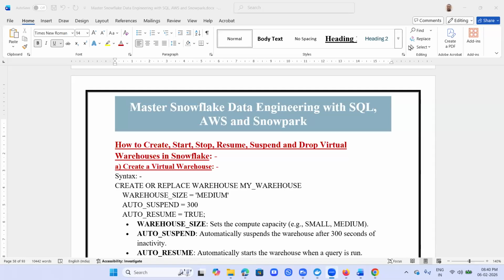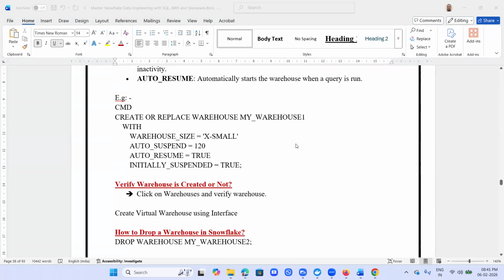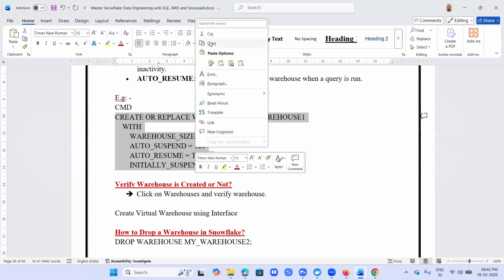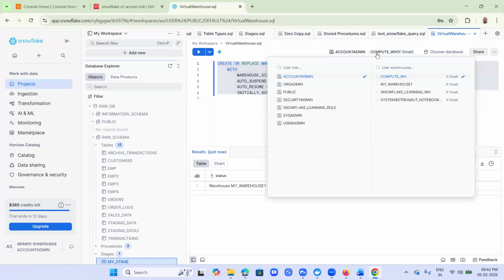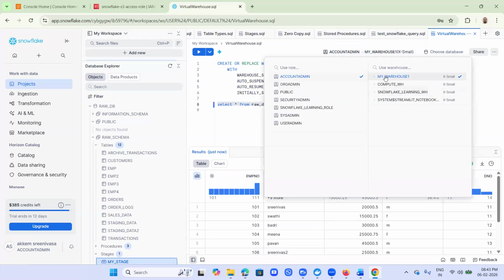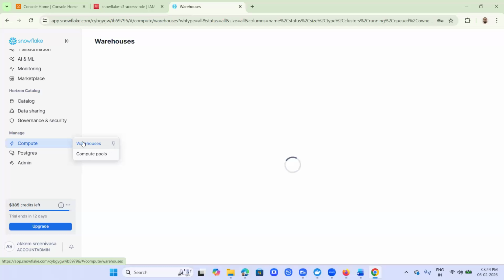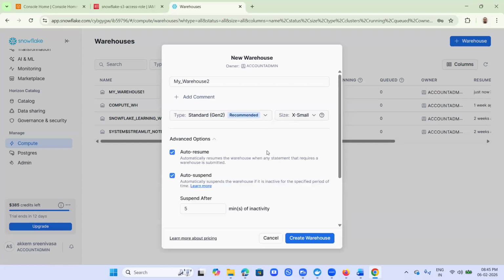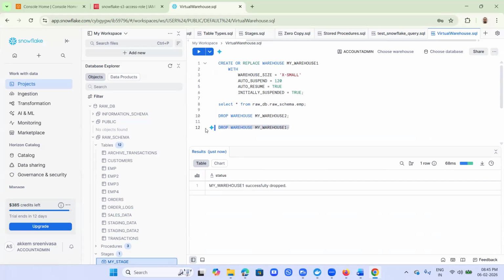Master Snowflake Data Engineering Part 25, Create Virtual Warehous in Snowflake , aws, master snowfl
Master Snowflake Data Engineering Part 25, Create Virtual Warehous in Snowflake , aws, master snowflake

By
Akkem Sreenivas(a)
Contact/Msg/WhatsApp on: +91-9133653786